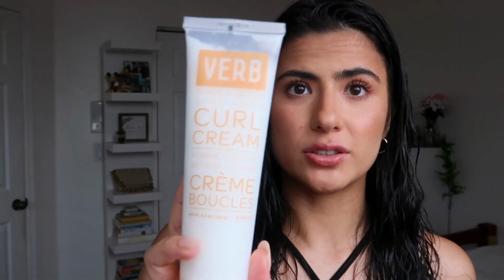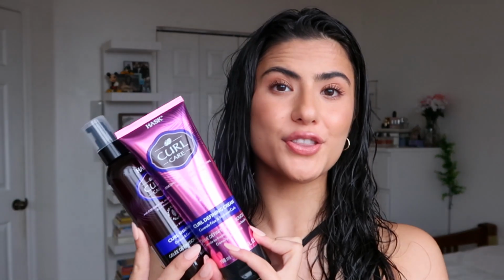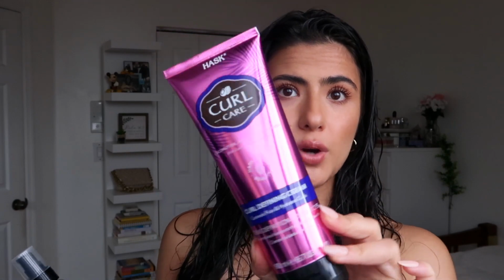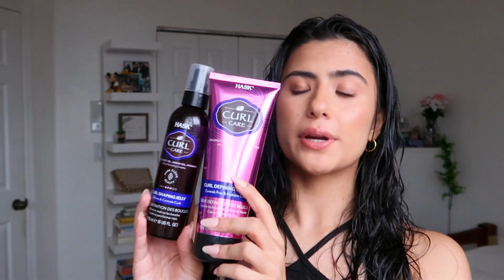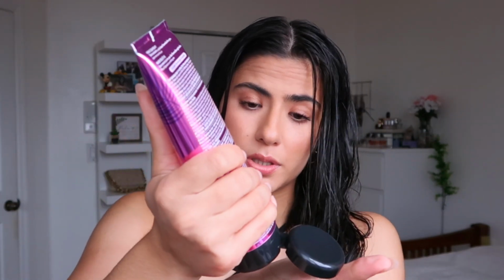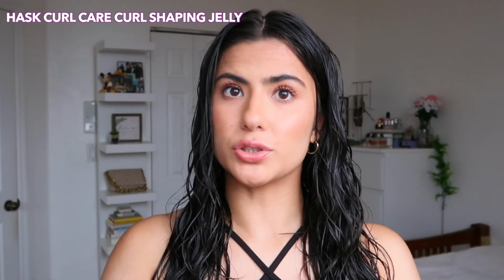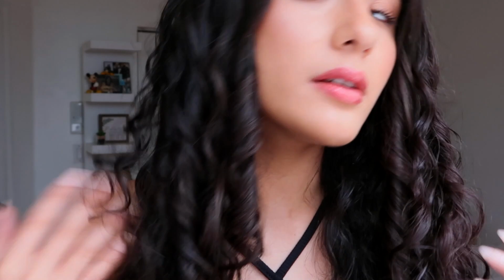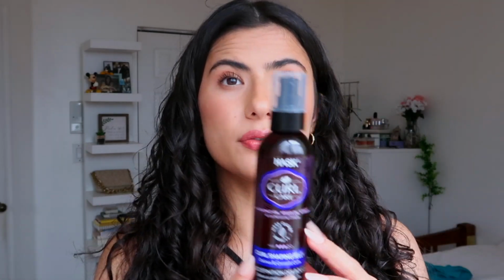Styling my hair with *NEW products | 2C/3A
I love trying new products and sharing this with you guys. I am so grateful for you guys!!

Besos,
Victoria

In this video:
Verb curl cream for curly hair
HASK CURL CARE Curl Defining Cream
HASK CURL CARE Curl Shaping Jelly
Wella EIMI Nutricurls for Curly Hair, 72h Anti-Frizz & Curl Enhancing Styling Products

my favs 🤍 :
-Not your mother's curl defining cream
-SheaMoisture Coconut & Hibiscus Curl Enhancing Smoothie
-Eden Body Works Coconut Shea Curl Defining Creme
-9-Row Cushion Nylon Bristle

Camera: Canon g7x mark II

If you have read this far comment " 💜  "